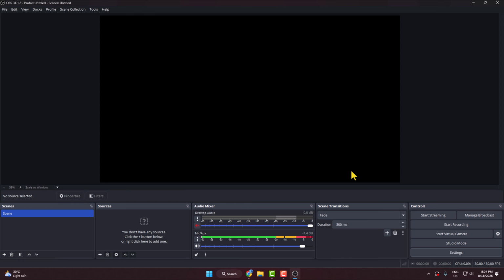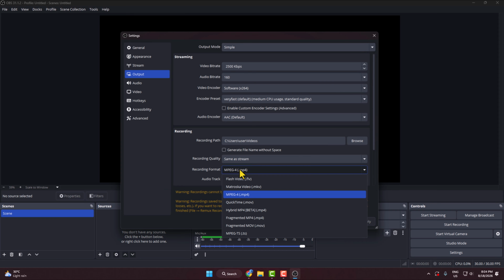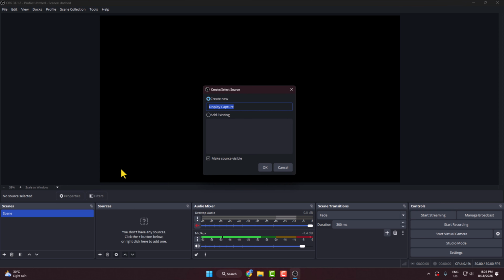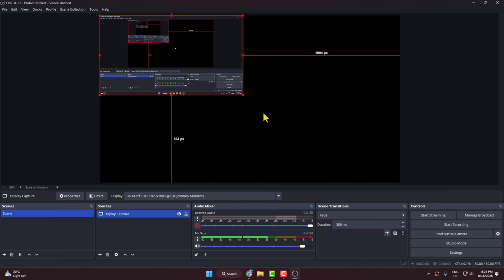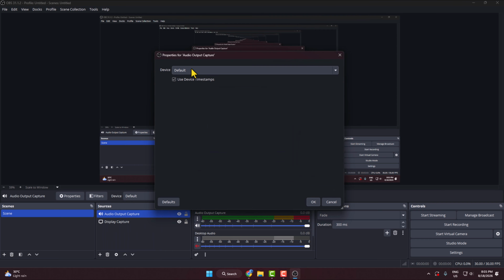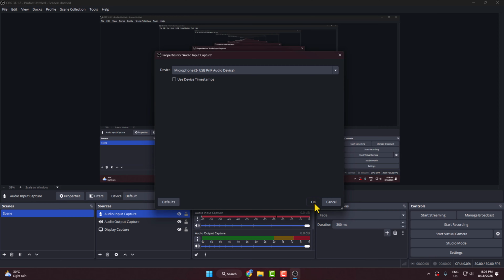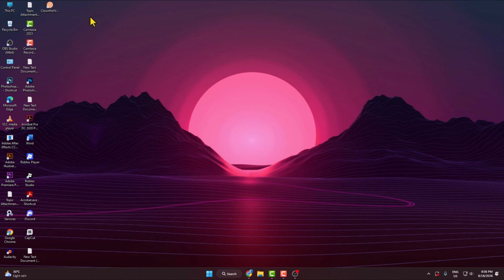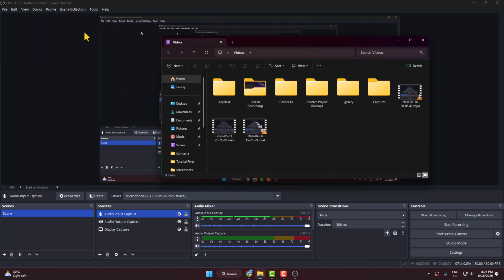How to Use OBS to Record Screen & Audio - Full Guide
Follow this how to guide on screen recording in OBS Studio. Find alternative options to screen recording in OBS.